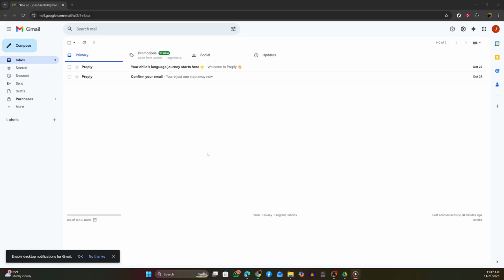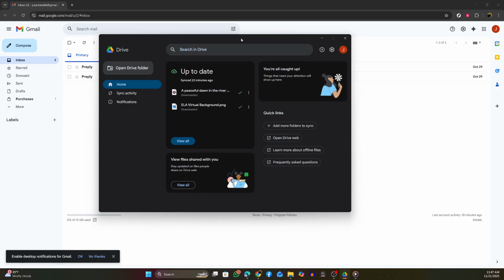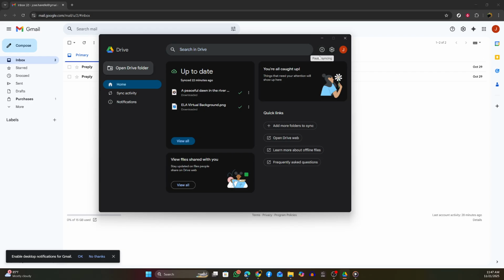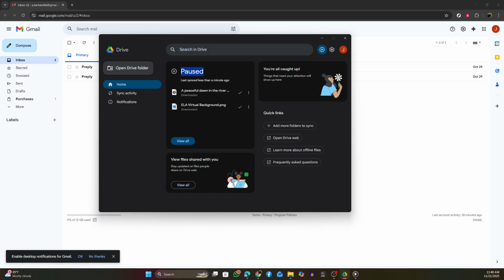Google Drive Folders Not Showing Up How To Fix [FULL GUIDE]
In todays video we cover Google Drive Folders Not Showing Up How To Fix